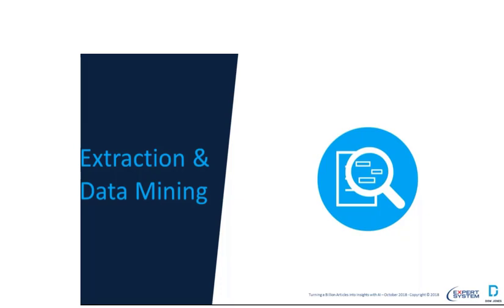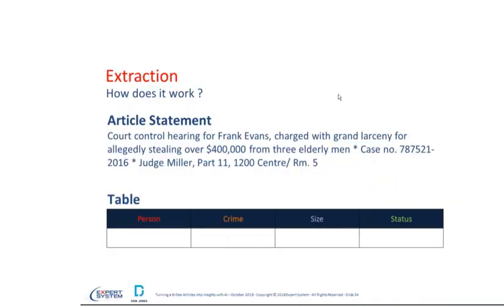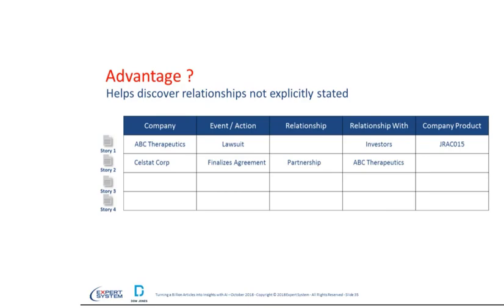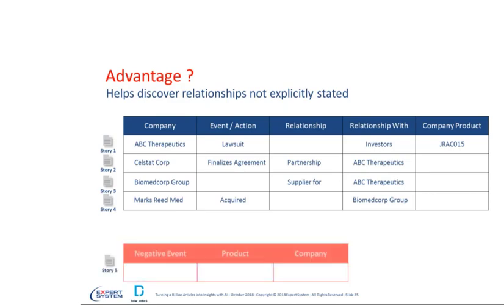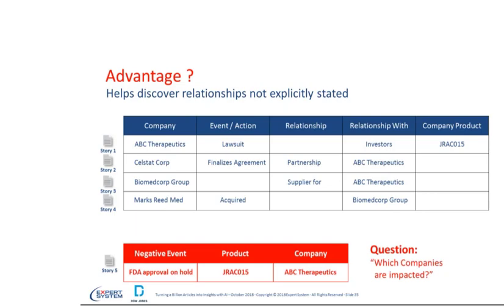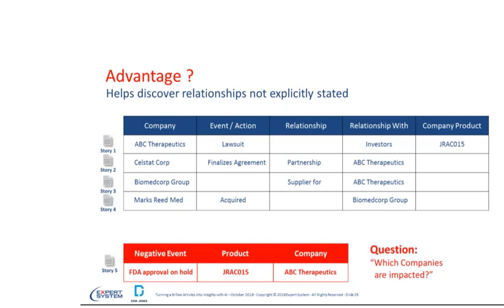dow jones expert